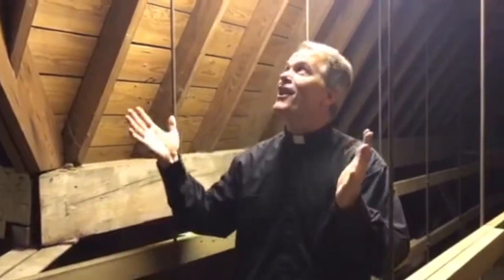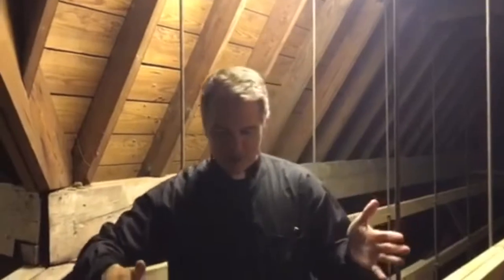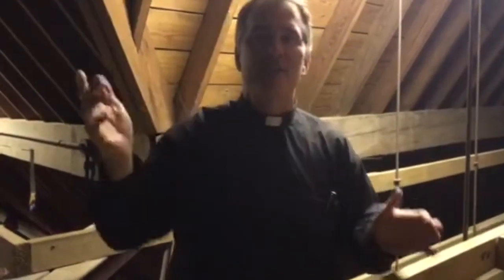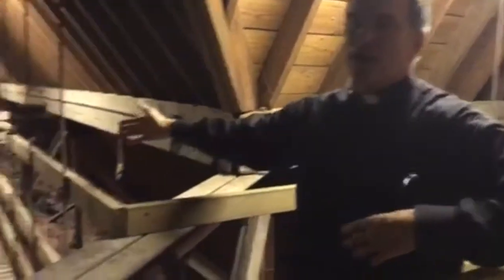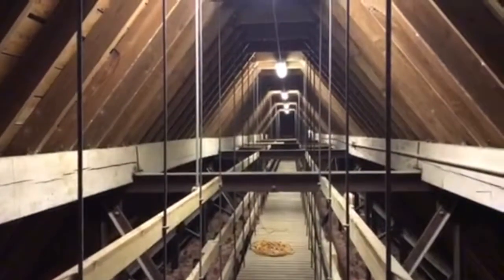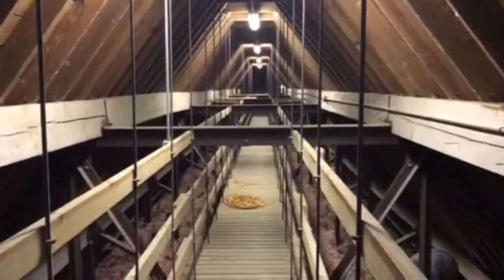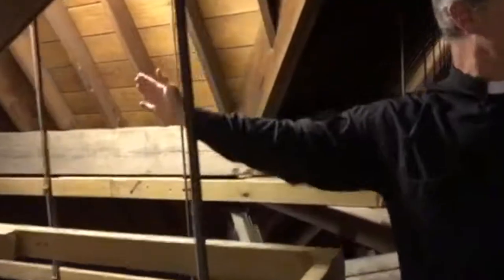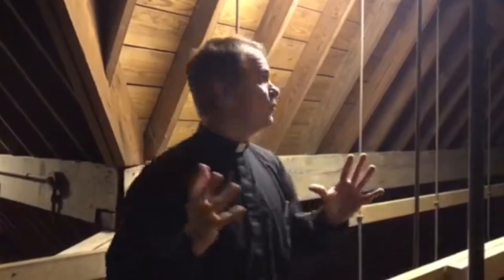Berchmans Minute Episode 13 The Attic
What does the attic inside the Cathedral of St. John Berchmans look like? Take a look inside on this week's episode of The Berchmans Minute.